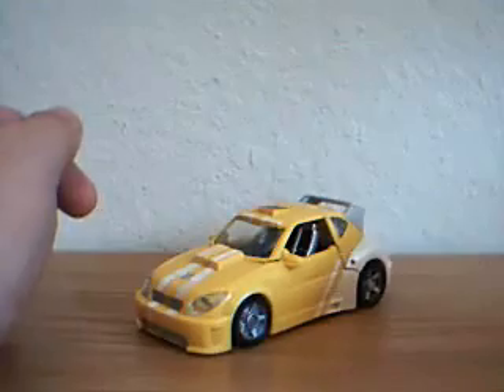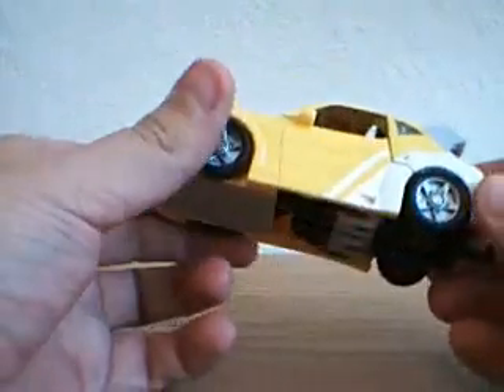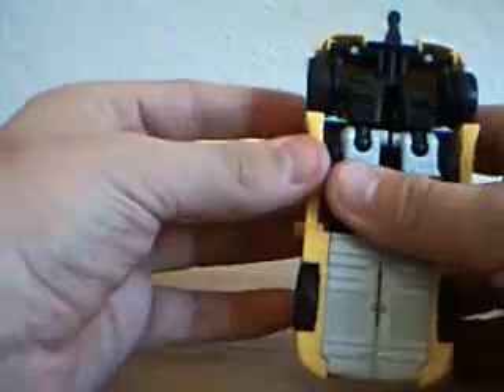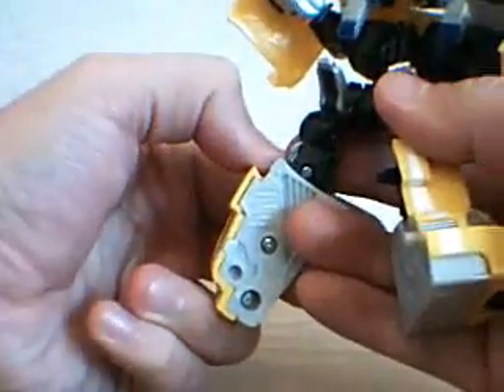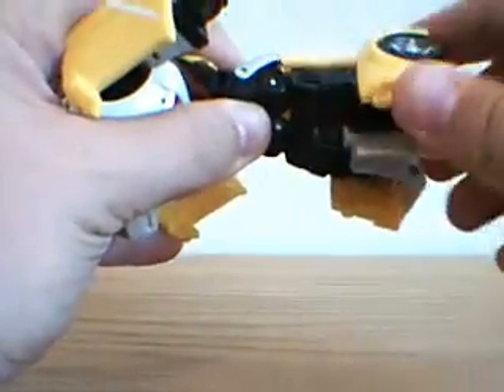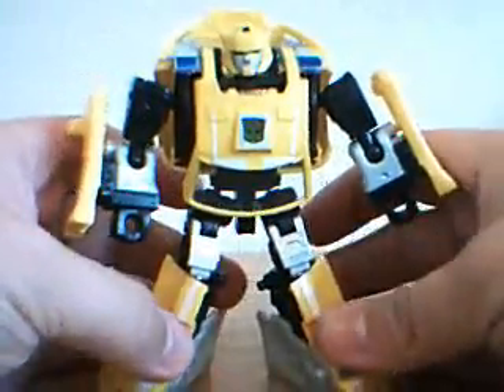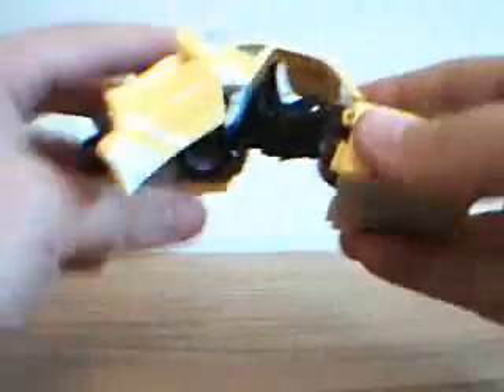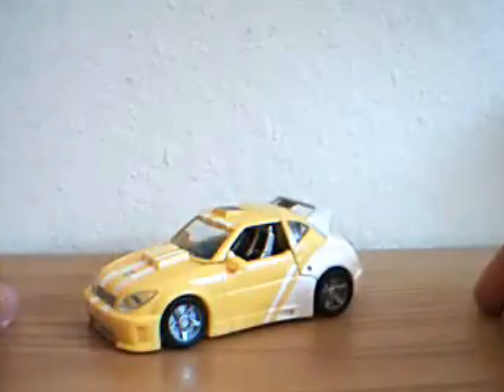Video Review of Classics 1.0 Bumblebee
Places where i buy my Transformers AMAZON brief character bio; general description review of him in both vehicle and robot mode...transformation instructions to and from